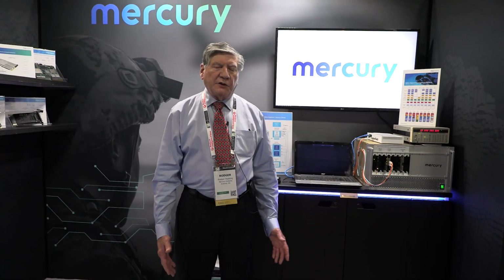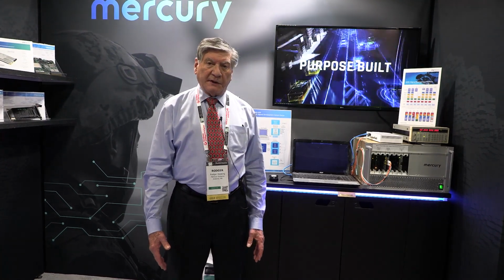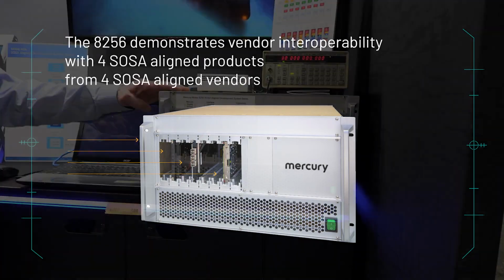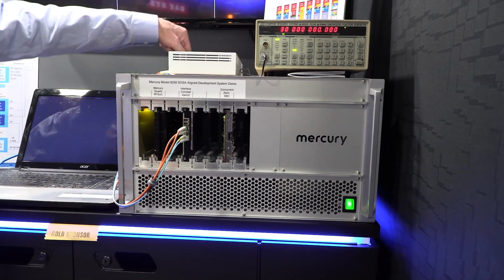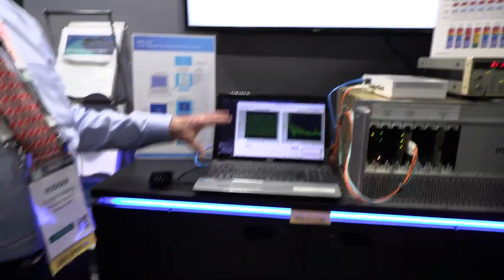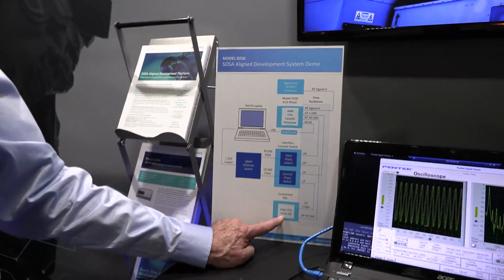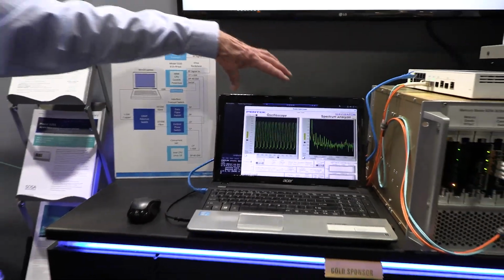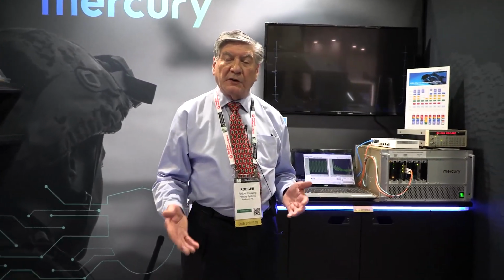Model 8256 SOSA Aligned Dev Platform and RFM3202 Microwave Transceiver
58th Annual AOC International Symposium and Convention November 30 through December 2, 2021 in Washington, D.C. Ralph A. Guevarez, Corporate Events Manager, Rodger Hosking, Sales Director, and Mario Lamarche, Sr. Prin. Product Marketing Manager, highlight Mercury's Model 8256 3U VPX SOSA (Sense Open Systems Architecture) Aligned Development Chassis and RFM3202 Microwave Transceiver.